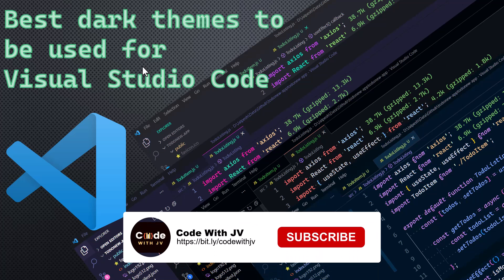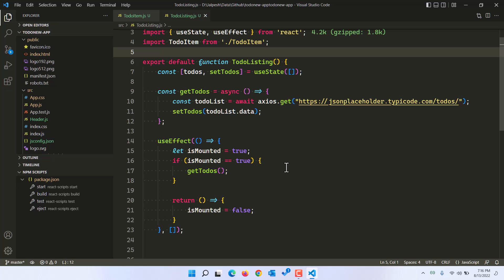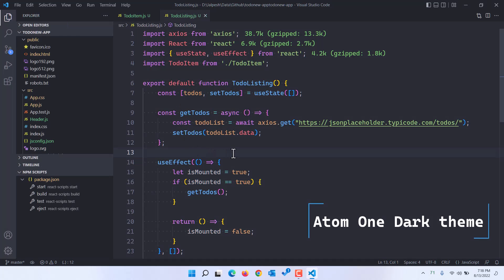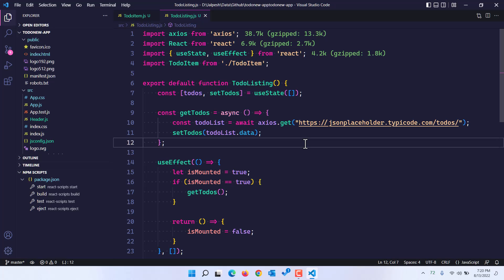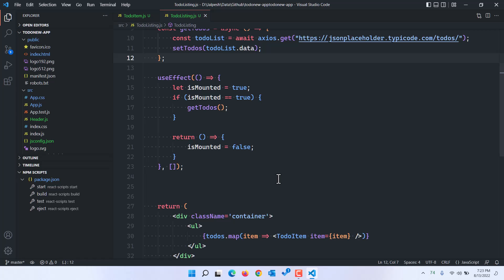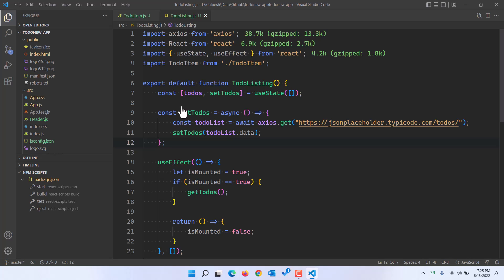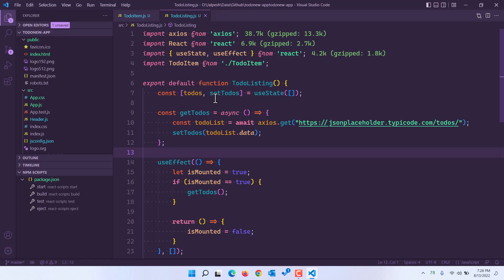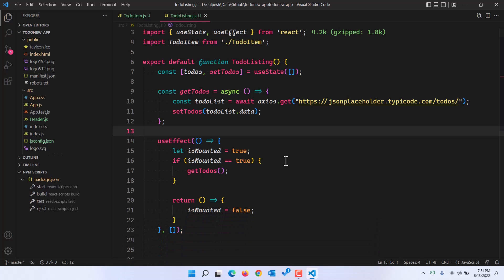Best dark themes to be used for Visual Studio Code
Hello Friends,

In this video, We all love the Visual Studio Code editor and the theme is one of the important parts of it. Although, there is a personal choice for someone's light theme works, and for someone's dark themes works. In this video, I have demonstrated some of the dark themes for visual studio code which you might like.

If you wanted to see the same kind of video for light themes then please do watch the following link

Here is the list of the themes I have shown in the video.

✨tags ✨
- Visual studio code dark themes
- Best dark themes for VSCode 2022
- Visual Studio Code dark themes setup
- Github dark theme for vs code
- Beautiful Darcula theme for vs code
- Winter is coming theme for VSCode
- Noctis theme for VSCode
- Best dark themes for vscode
- Best dark them for visual studio code
- Dark theme for vscode
- Light thems for visual studio code
- Visual studio code theme customization
- Visual studio code customization with themes
- Best light themes for visual studio code
- Best light themes for visual studio code 2022
- Themes to look for visual studio code 2022
- Best themes for visual studio code in the year 2022
- VScode customization for themes
- Blue themes for VScode 2022
- Best themes for customization in visual studio code
- Visual studio code font customization
- Trending themes for VS Code
- Trending Light theme for VSCode
- Trending light themes for visual studio code
- Trending theme for Visual Studio Code
- Trending dark theme for visual studio code
- Best light theme to work at night for Visual Studio Code
- Light theme changes in Visual Studio Code
- Dark mode in visual studio code
- Icon setup in visual studio code
- Icon setup in visual studio code customization
- Customization of fonts in VSCode
- Python setup for VSCode
- Java setup for VSCode
- Free font for VSCode
- Cascadia code font Microsoft
- Cascadia Mono font Microsoft
- Cascadia Code PL Font Microsoft
- Free Cascadia font
- Cascadia font in VSCode
- Typescript setup VSCode
- Free code font
- Top programming font in VSCode
- Fira Code font in VScode
- Fira Code font in Visual Studio code
- Menlo font in vs code
- Menlo font in Visual Studio code
- Font ligature support in VSCode
- Font ligature in Visual Studio Code
- Code optimization Visual Studio code
- White theme in Visual Studio code
- Black theme in VS Code
- White theme in VS code
- Black theme in Visual Studio Code
- Visual studio code setup in windows
- Visual studio code setup in MAC
- Visual studio code setup in Linux
 -Visual studio code customization in windows
- Visual studio code customization in Linux
- Visual Studio Code Custom font setup
- Visual Studio Code Custom look and feel.
- Visual Studio Code theme and font
- Free Cascadia font
- Cascadia font in Visual Studio Code
- Typescript setup Visual Studio code
- Free code font
- Top programming font in Visual Studio Code
- VSCode font customization
- VSCode italic font
- VSCode font setup
- VSCode Font italic